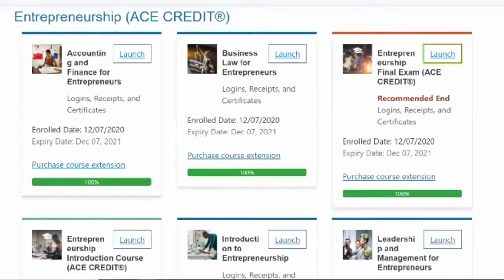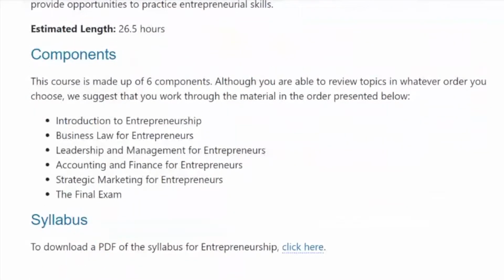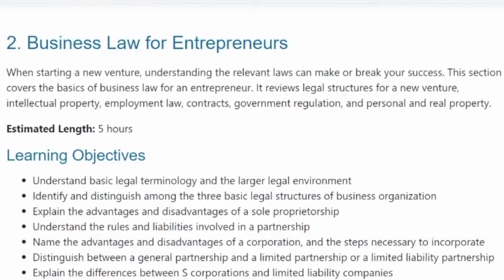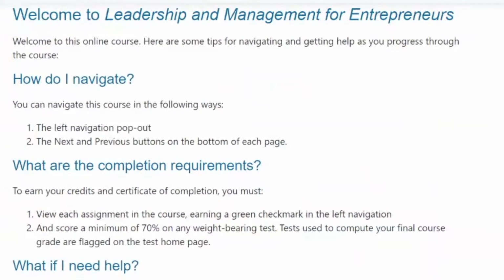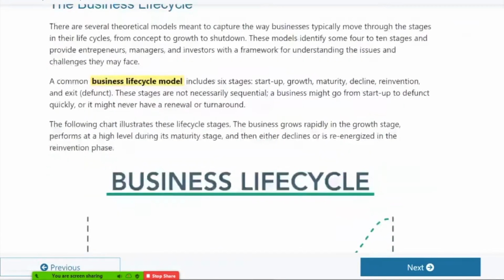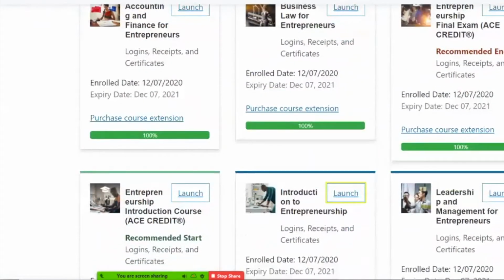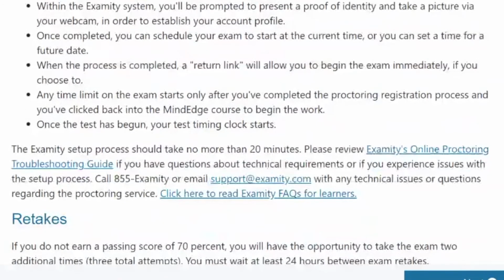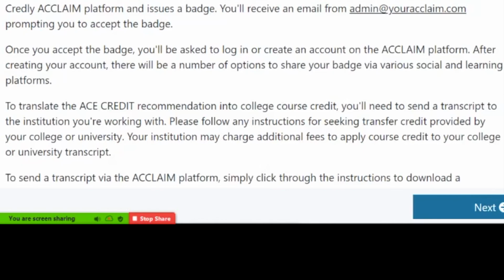SCPS ACE Courses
This video shows how to access the main dashboard with your ACE courses.